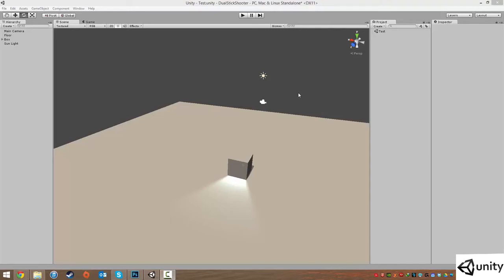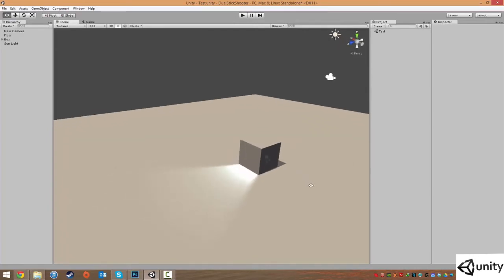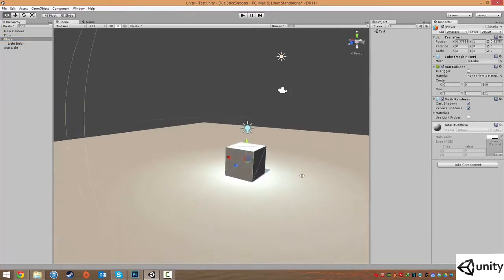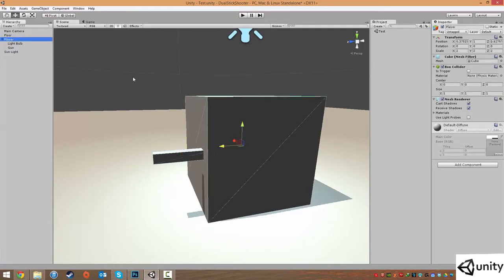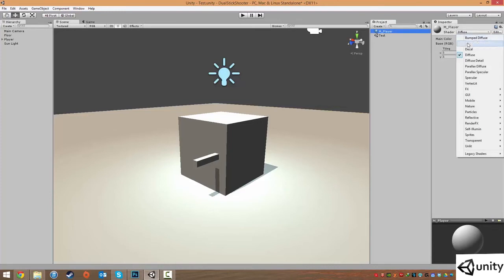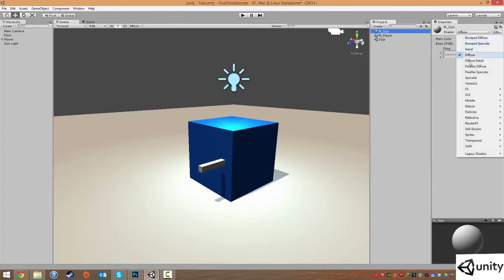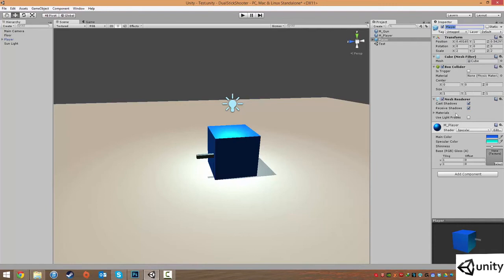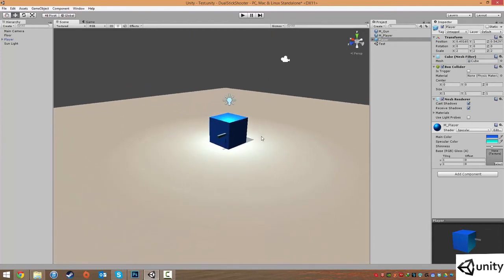Prefabs and Materials. (Part-5)